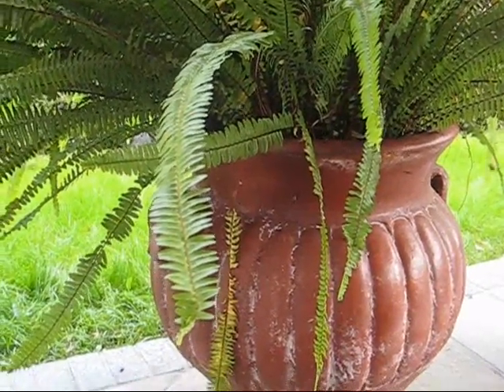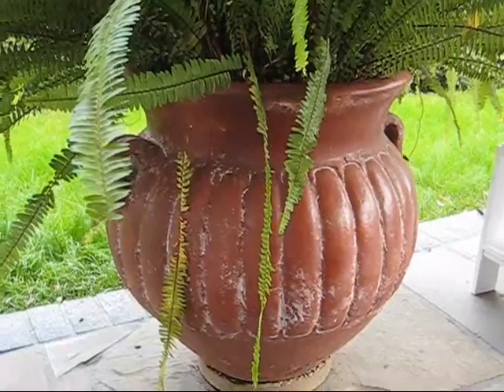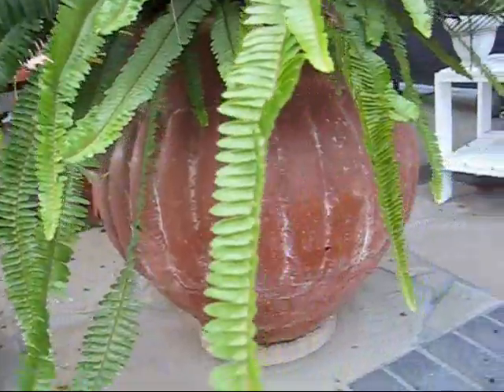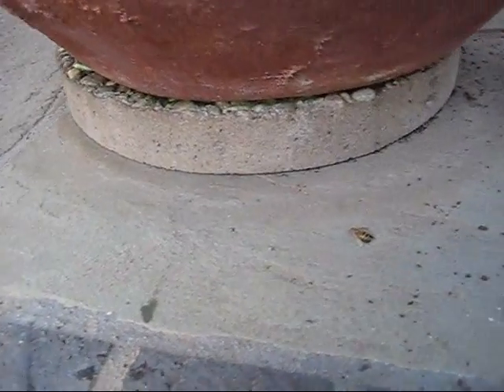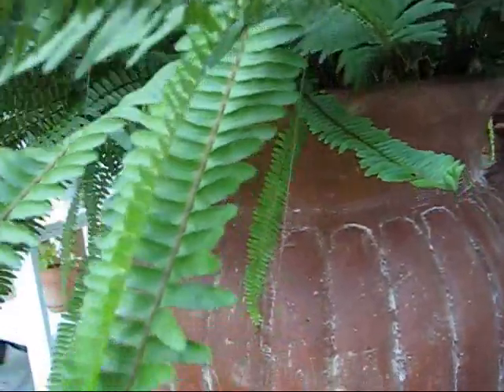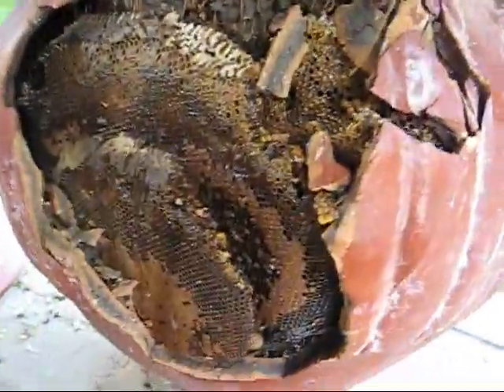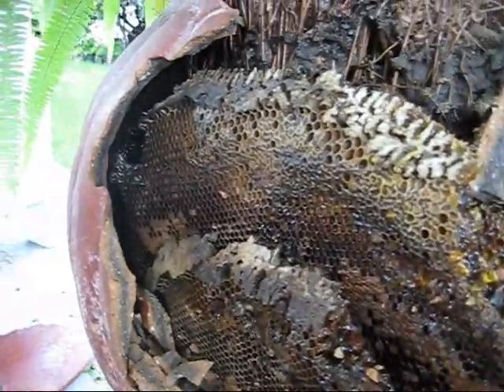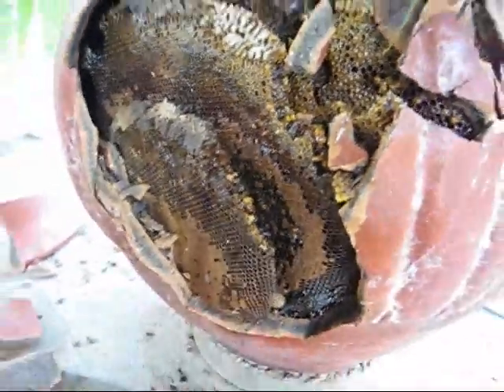Action Bee Removal | Free Bee Audit Estimate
Job performed in Newport Beach, CA

This job gave me the ebee-gee-bees. These bees have infested this pot here. My name is Rick from Action Bee Removal, and I'm always amazed to see what bees do best. And they can literally shack up in all kinds of stuff because alls they need really is a dead space. And you can find a  dead space in pots, roofs, walls, irrigation boxes, owl houses, bird houses, you name it. Hey folks here's that beehive here and the bees are very aggressive. This is an Africanized hive. It's in the pot, and I'm gonna show you something here. I'm going to show you part of the territory that comes with having a beehive on your property. You're going to have ants getting to it--see all the ants? So this hive has been here for about two years, and so these folks can no longer enjoy their picnic table out here on the patio. So it is very important that if you have a wild, undomesticated beehive on your property that you get it removed because you got mean bees--Africanized bees. In fact, I'm going to show you what it looks like once it comes out of the pot. Well, here's the inside of the pot. I had to break it because that plant would not come out. So this is a big hive--two year hive in a pot. It's a good thing it's getting cleaned out because that is a lot of honeycomb right there...that's all I can say about that. So that's what it looks like on the inside--this honeycomb actually wraps around the entire pot. And so that's pretty amazing what bees can do. So this is why they're defensive because they want to watch over and defend all this honeycomb and honey and babies. So thanks again for watching. Again this was Rick from Action Bee Removal.

Action Bee Removal of Orange County and servicing all of the following cities...

Aliso Viejo, Anaheim, Anaheim Hills, Balboa Island, Brea, Buena Park, Capistrano Beach, Corona Del Mar, Costa Mesa, Coto De Caza, Cypress, Dana Point, Fountain Valley, Fullerton, Garden Grove, Huntington Beach, Irvine, Laguna Beach, Laguna Hills, Laguna Niguel, Laguna Woods, La Habra, Ladera Ranch, Lake Forest, Los Alamitos, Lemon Heights, Mission Viejo, Newport Beach, Orange, Placentia, Rancho Santa Margarita, San Clemente, San Juan Capistrano, Santa Ana, Silverado, Trabuco Canyon, Tustin, Villa Park, Westminster, and Yorba Linda.